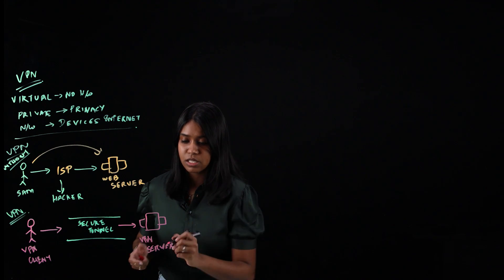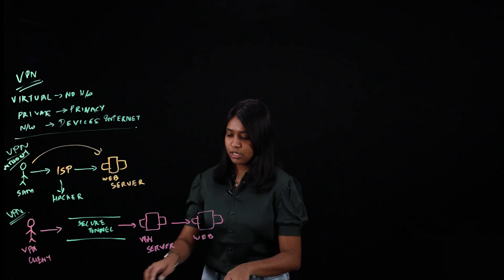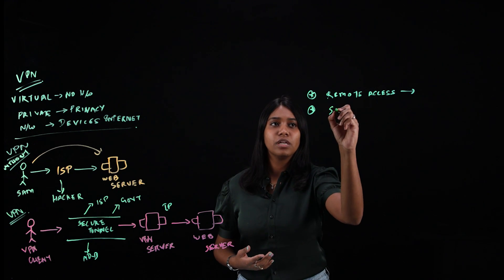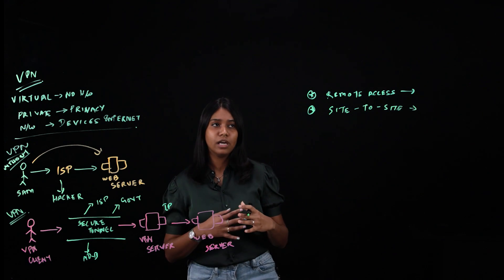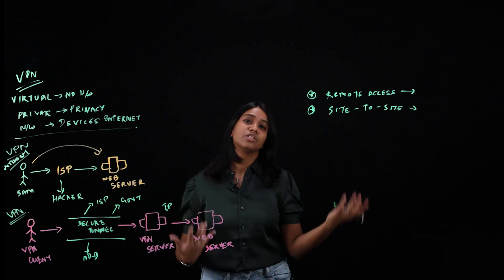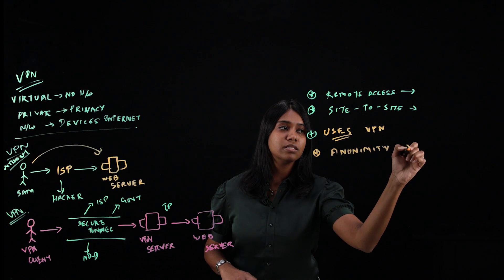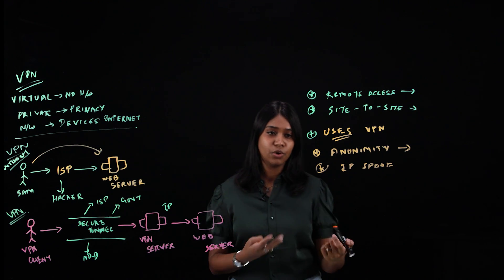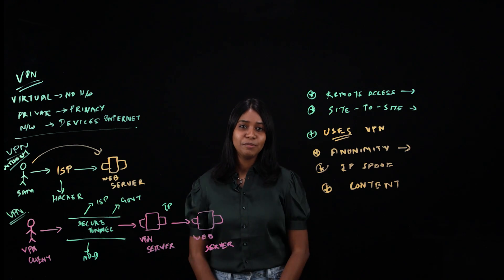What is a VPN?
You’ve heard of VPN’s, maybe even used one - but do you know what it is and how it works? In this video, Pooja Devarajan unlocks the secrets of VPN, and explains how Virtual Private Networks safeguard your online privacy, encrypt your data, and mask your IP address.